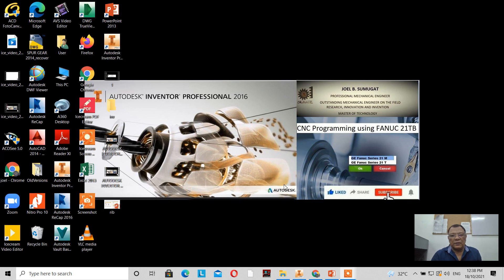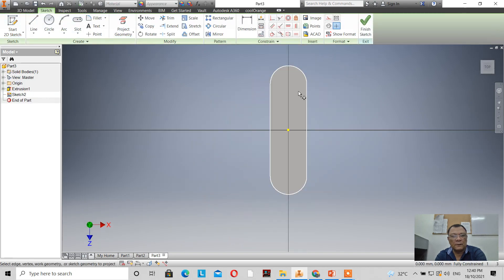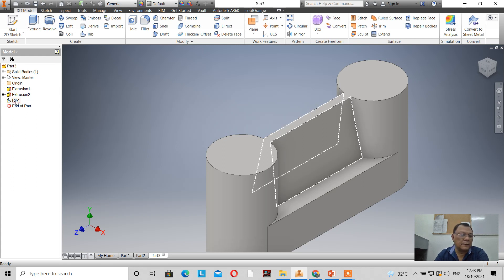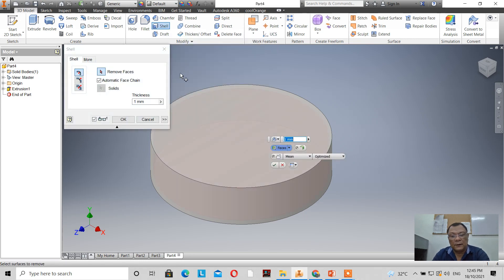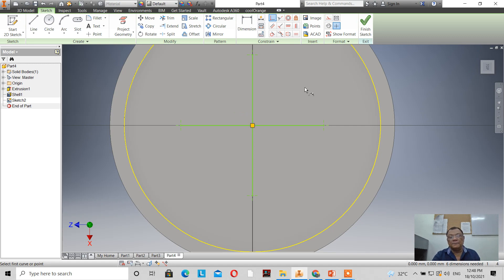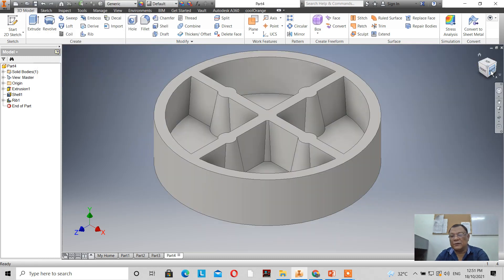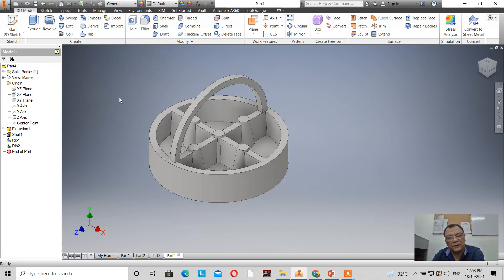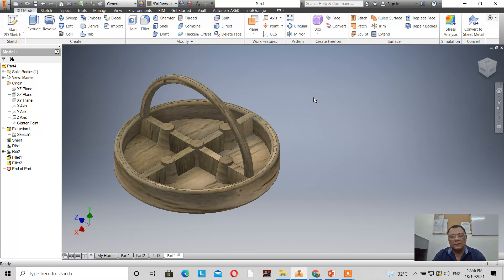AUTODESK INVENTOR for Beginners TUTORIALL 8 (SHELL and RIB TOOL)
This tutorial explains how to use the SHELL TOOL and the RIB TOOL.